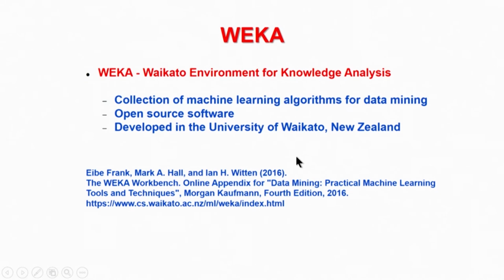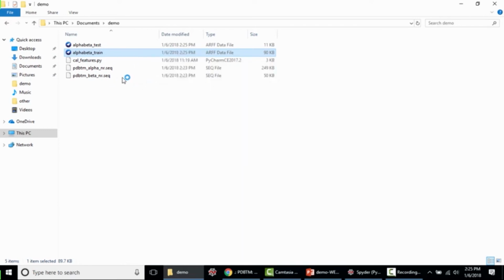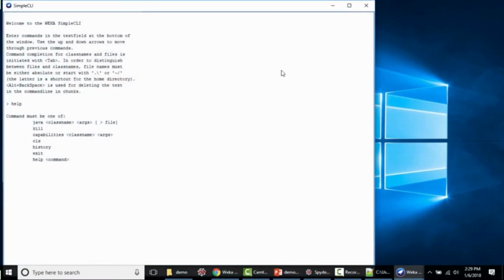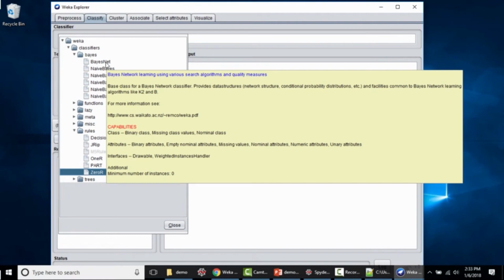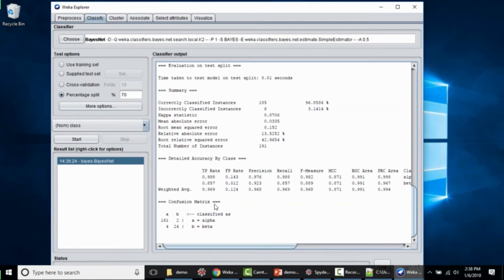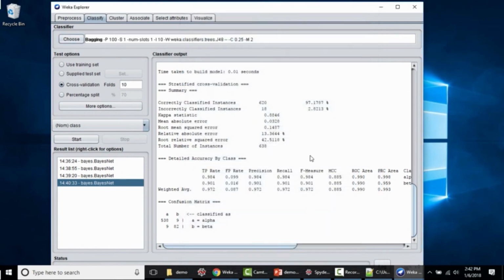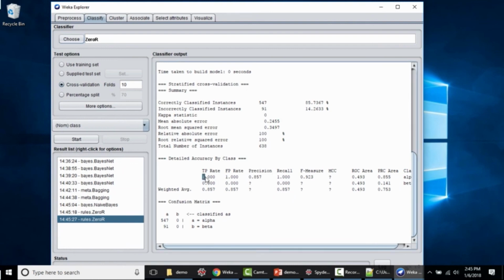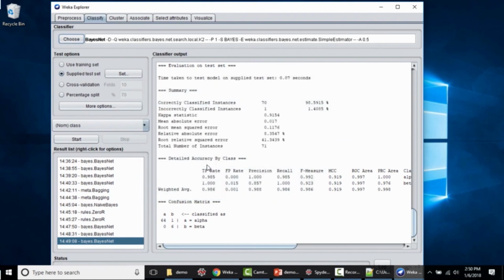Demo: Weka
Subject :Biotechnology